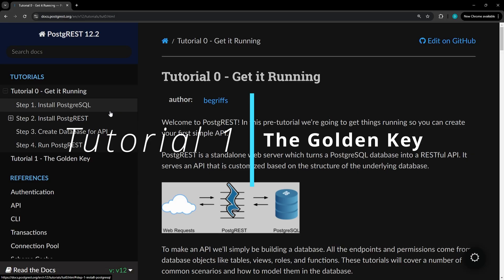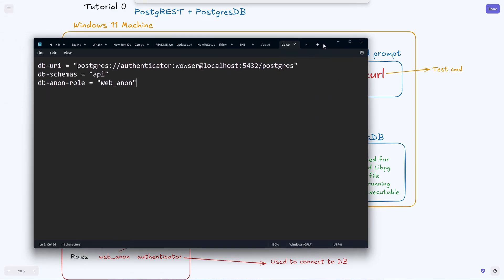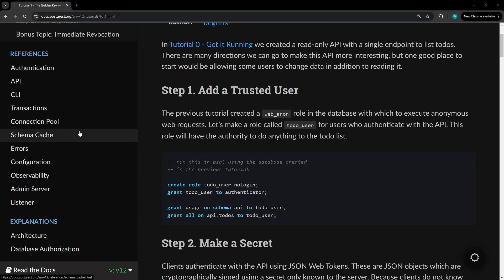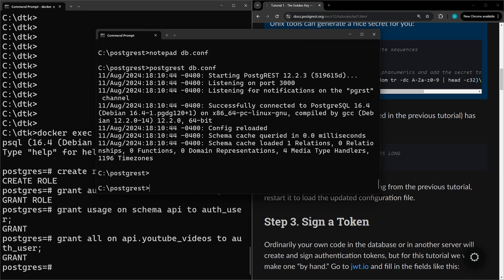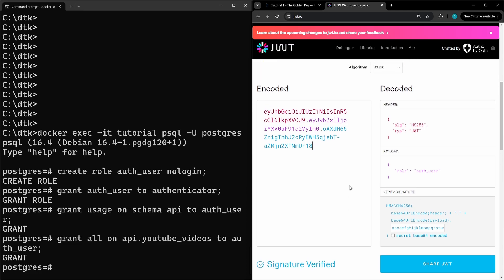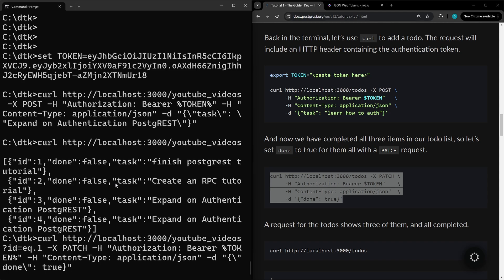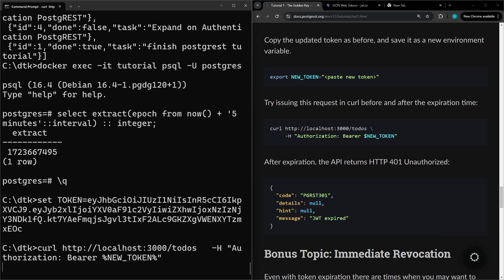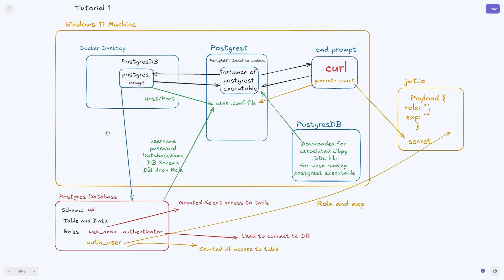PostgREST Docs - Tutorial 1 - The Golden Key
Tutorial 1 - The Golden Key  Secure your APIs with JWT token that we manually generate

In this video we follow the postgREST documentation to get up and running with JWT and authenticator use role for Patch, Put, and Delete mutations.  PostgreSQL, PostgresDB

0:00 What we doing
0:22 Current Environment Setup
1:50 Intro
1:57 Step 1 - Add Trusted User
2:35 Step 2 - Make a Secret
3:15 Step 4 - Sign a Token
4:20 Step 4 - Make an API Request
5:17 Step 5 - Add Expiration exp to Token
6:20 Recap Video

Welcome to TheDeveloperToolkit.  We cover a wide range of topics, from Oracle APEX, ReactJS, SQL Developer, React Native/Expo, Game Dev, Informatica, and much more.

If there's a specific topic you'd like us to cover or a question you'd like answered, don't hesitate to drop us a comment. We love hearing from you!